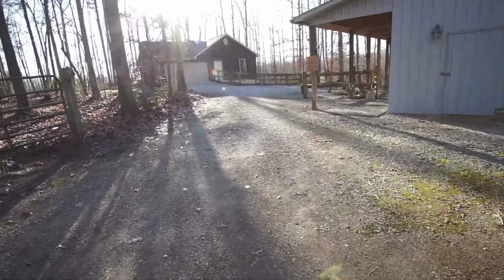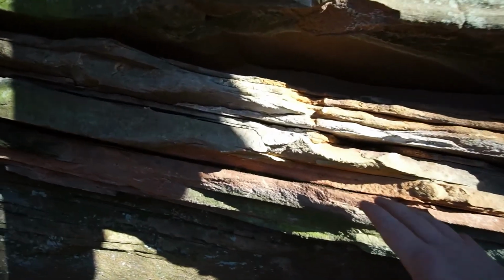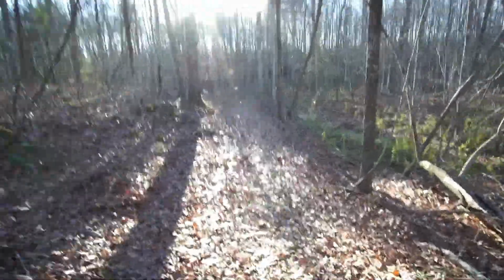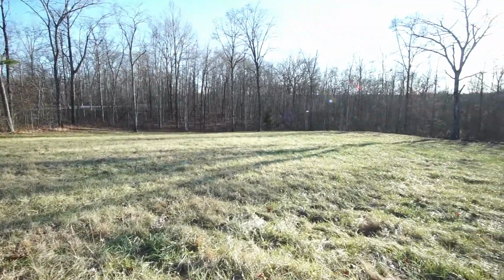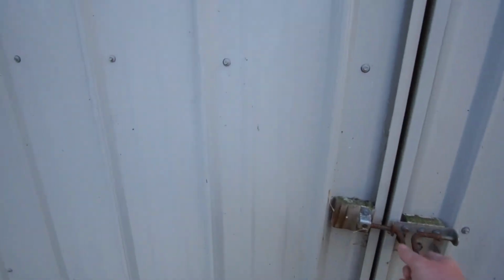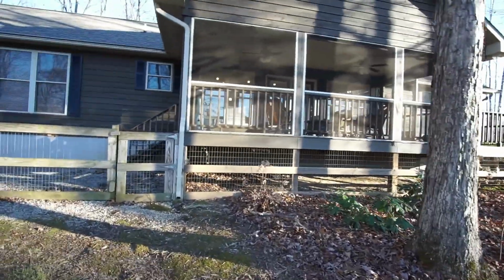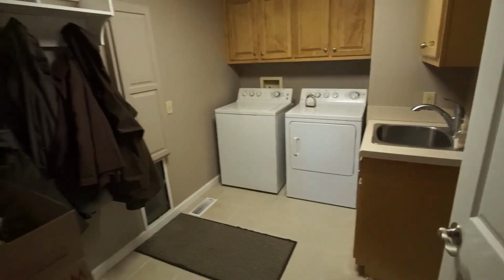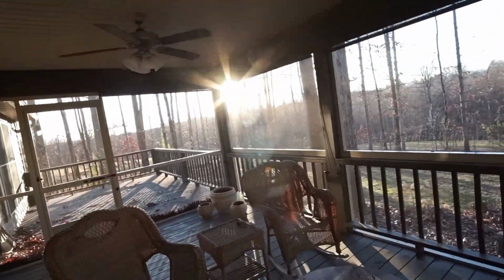778 Stone Haven Trl 2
FREEDOM TO RIDE EVERYDAY, NOW THAT'S A LIFE! Western cedar siding, 3BR/2BA home with 14.05 ACRES! CH&A, high speed fiber optics, cathedral ceilings, stone fireplace, all appliances including Stove, Dishwasher, Microwave, & Washer & Dryer. Bright and airy screened in deck, fenced and cross fenced pasture , automatic horse water, fenced backyard for your dogs, 2 car garage quality built barn 2 stall barn with 12x12 padded stalls, hay storage, spacious tack room, covered trailer storage, and so much more! Plus your are going to love this land! The property includes a winding creed with several small waterfalls, a large Indian rockhouse & private horsetails throughout this 14 acres! Located in Ridge Top Acres, this home is a rare find! Only $524,500! Direct trail access into national park!

Presented By Mitchell Real Estate & Auction